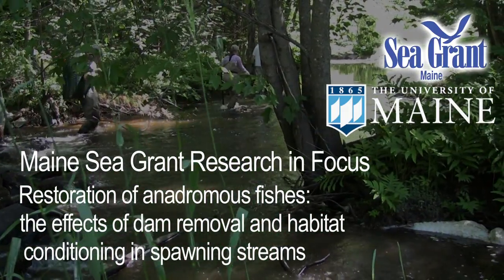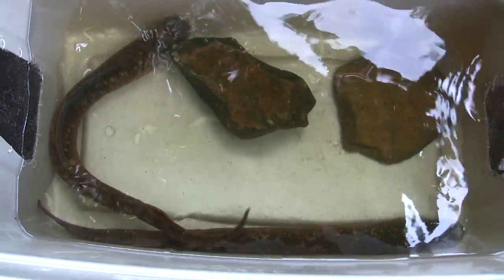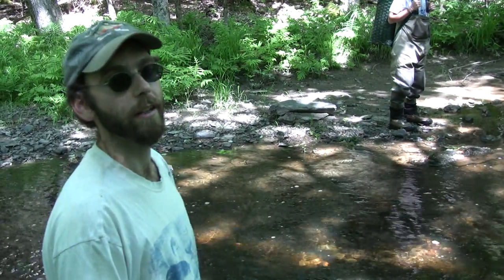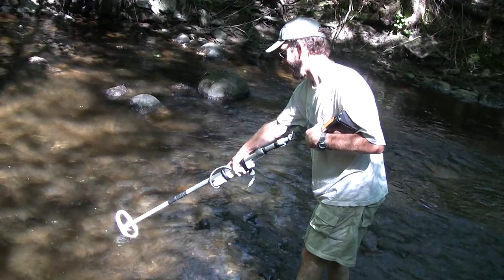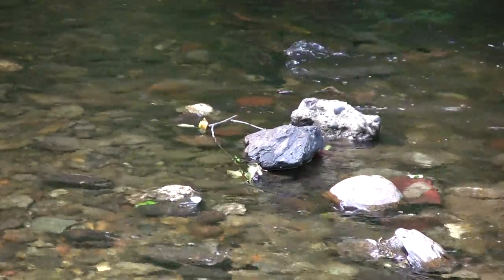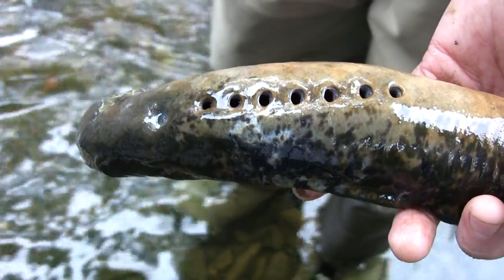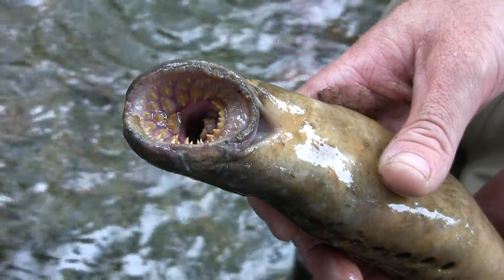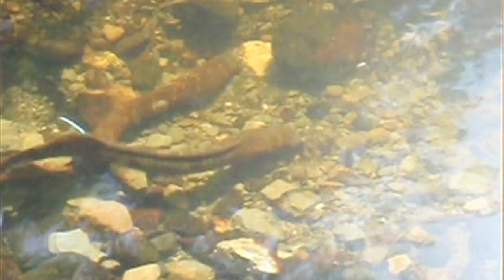Sea lamprey, dam removal, and habitat restoration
Interviews, footage, and editing by Kate Dawson.
Underwater footage courtesy of Stephen Coghlan.

Maine's rivers were once linked to the ocean by spawning migrations of diadromous fishes. These fish brought nutrients and energy from the marine realm hundreds of miles into upland, freshwater food webs. Dams, constructed to power mills and later generate electricity, blocked these fish migrations, resulting in decreased biodiversity and productivity. The Penobscot River Restoration Project will open potentially thousands of kilometers of historic fish habitat, with ecosystem-wide effects anticipated. However, scientists lack empirical data about how systems respond to dam removal at the species, community, and ecosystem levels.

Sedgeunkedunk Stream, a tributary of the lower Penobscot River estuary, is the subject of a restoration effort to reconnect the stream and its associated lakes to the sea. One dam has been removed and another bypassed with a rock-ramp fishway and monitoring programs are in place for fish and macroinvertebrates. Coghlan's project focuses on the sea lamprey, a native, anadromous ("sea-run") fish whose nest-building activity creates habitat for another anadromous fish, the endangered Atlantic salmon.